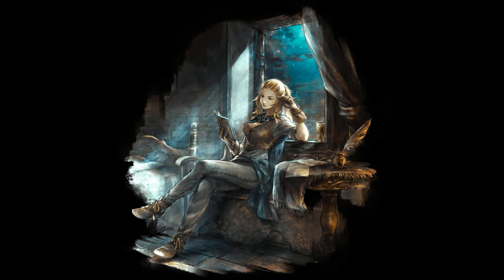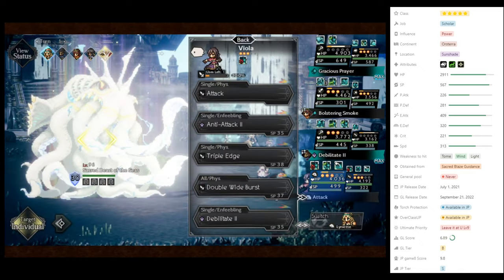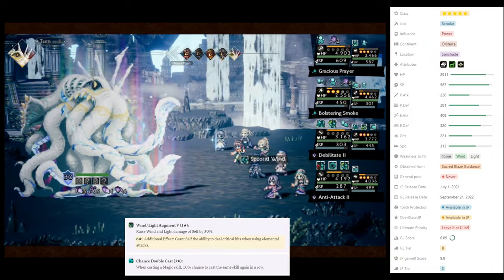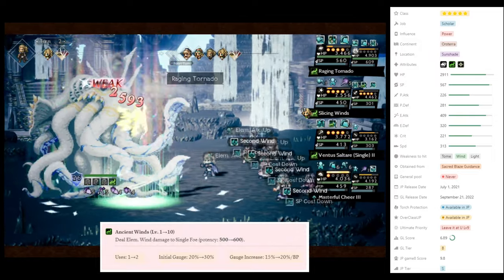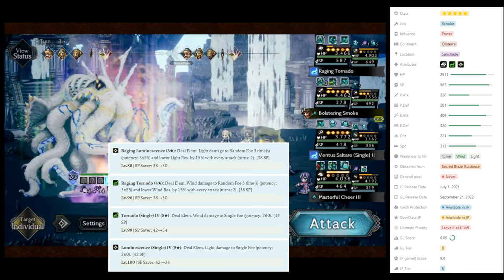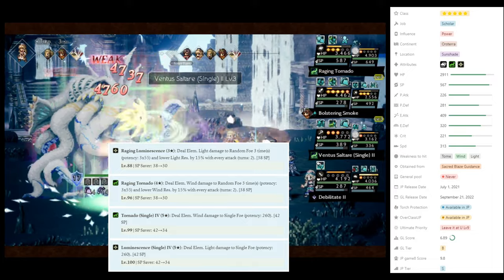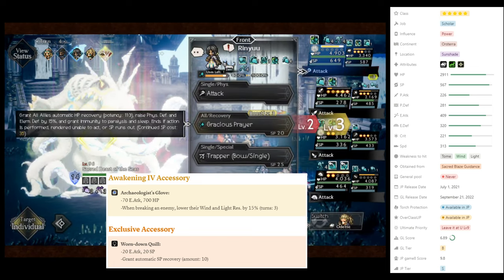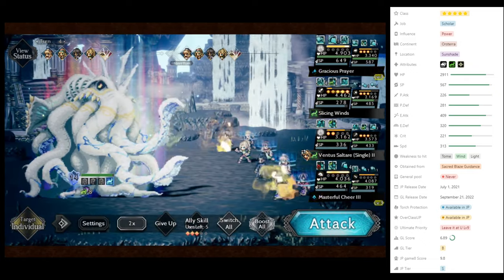Odette Review | Octopath Traveler: CotC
Step into the world of Octopath Traveler: Champions of the Continent and uncover the enigmatic allure of Odette, one of the game's most captivating characters. In this detailed review, we delve into Odette's intricacies, from her captivating backstory to her formidable skills in battle.